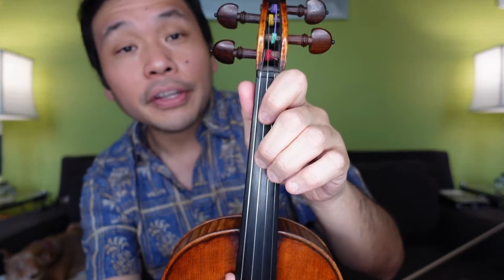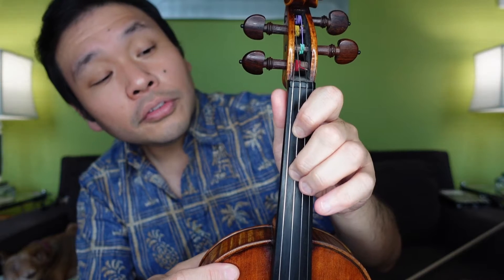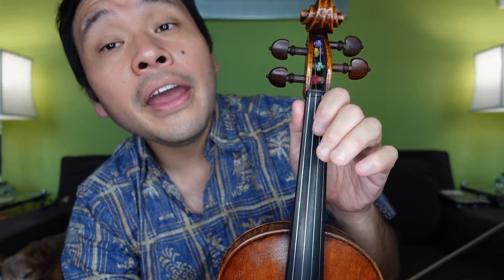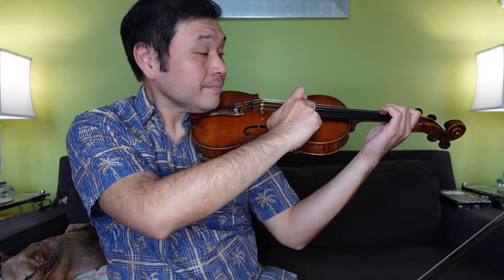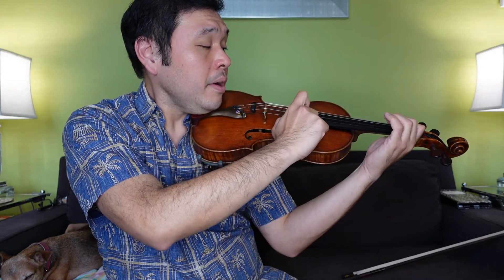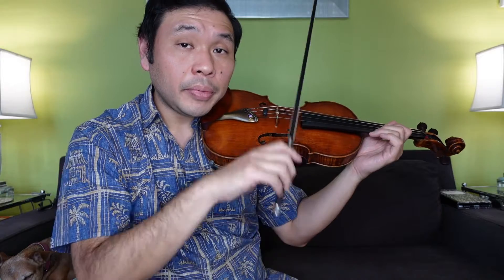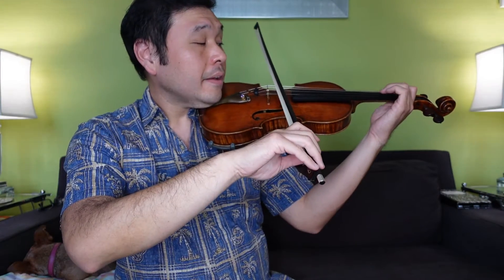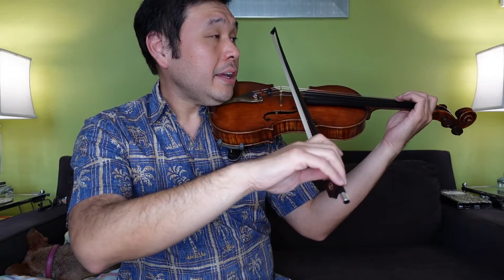Allegretto - Suzuki Violin Book 1(song #10) How To/Walkthrough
Walkthrough/Tutorial/Step By Step/How To Play: Allegretto from Suzuki Violin Book 1(song #10).

0:00 Greeting
0:17 Structure (ABCB)
0:27 Line A- Intro
0:58 Accents- What are they?
1:21 Line B- Intro
1:53 Line C- Intro
2:29 Line B- Review
2:41 Line A- Pizzicato
3:02 Line B- Pizzicato
3:19 Line C- Pizzicato
3:36 Line B- Pizzicato Review
3:51 Super Pizzicato Practice (Lines ABCB)
4:49 Accents with the bow- How To/Exercise
5:42 Line A- Arco(with bow)
6:02 Line B- Arco(with bow)
6:20 Line C- Arco(with bow)
6:40 Line B- Arco(with bow) Review
6:57 Super Playthrough- Lines ABCB- Arco(with bow)

Violin- Otto Erdesz
Bow- Arcus 20th Anniversary Gold Violin Bow